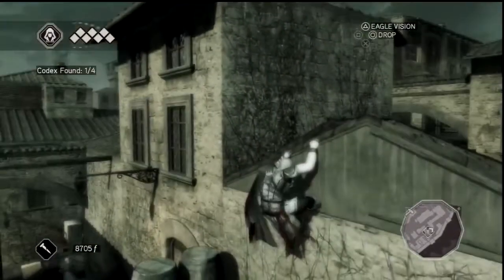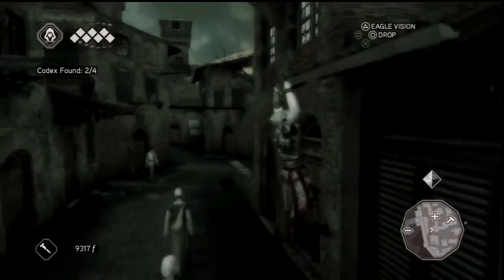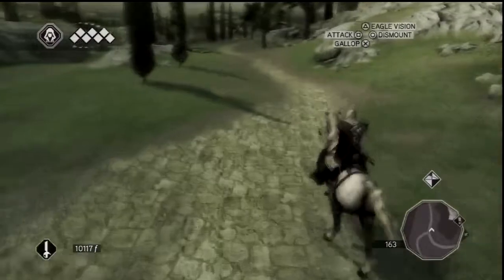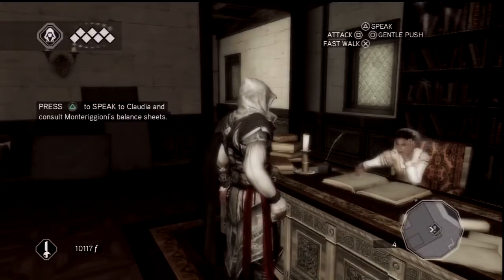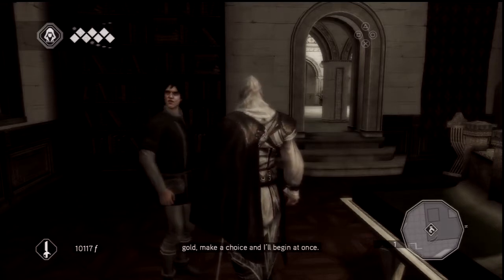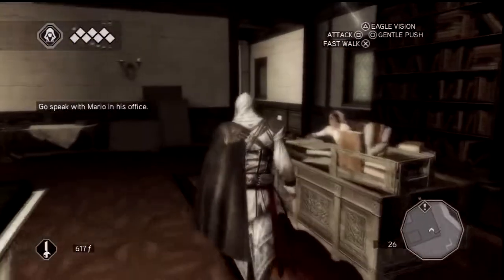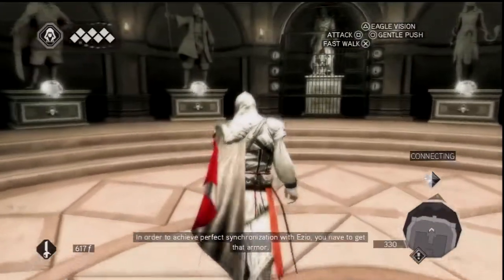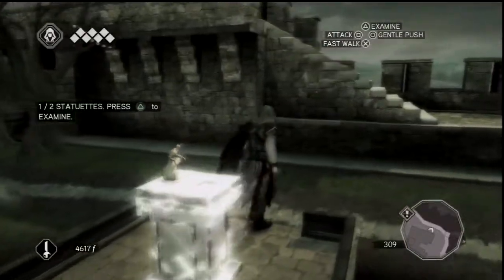Assassin's Creed II -19- Rebuilding the Villa